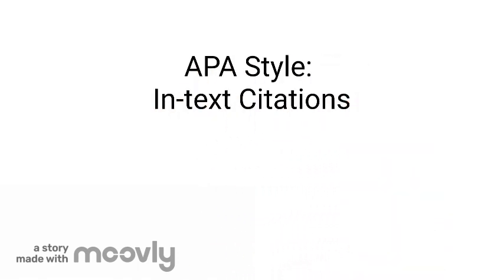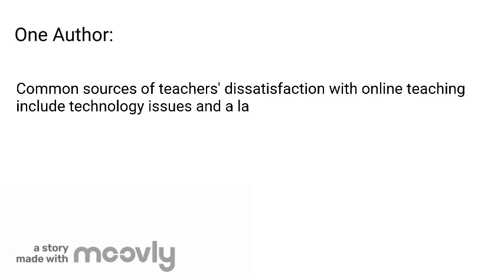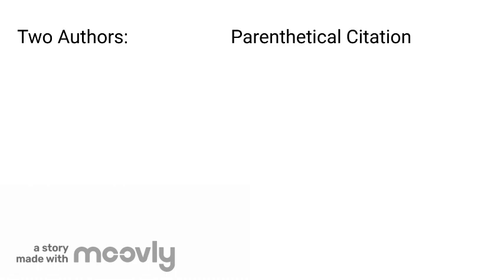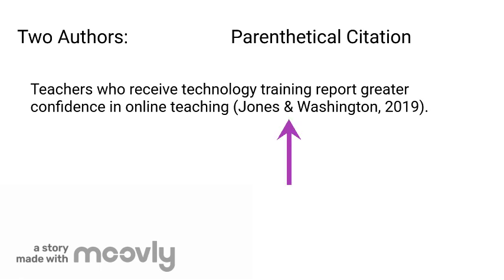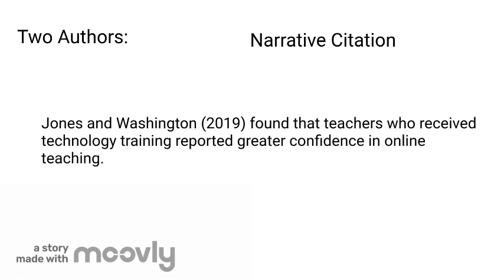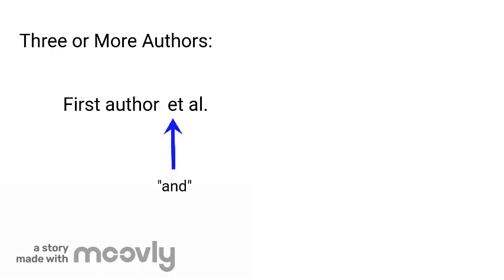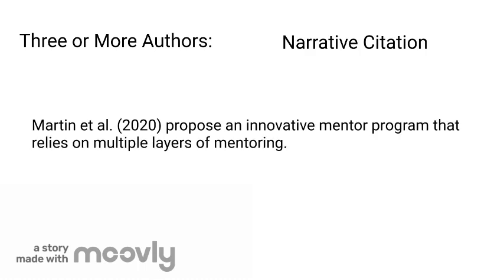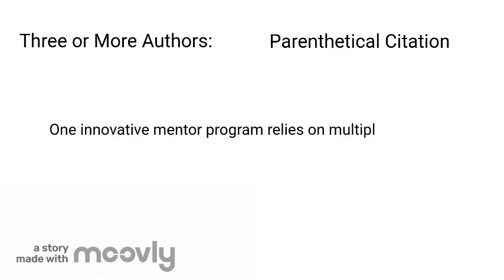In-text citations in APA style